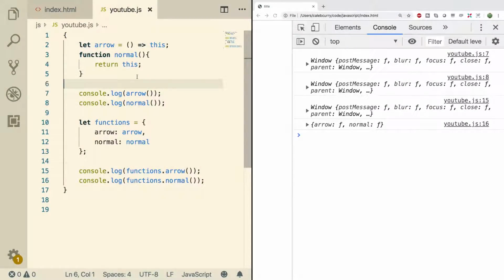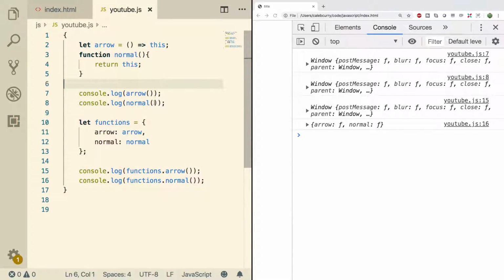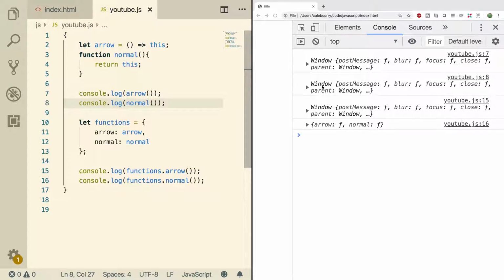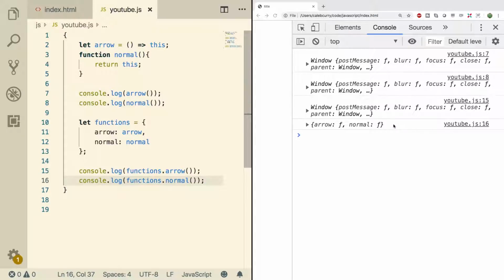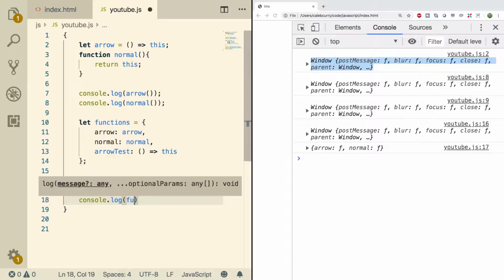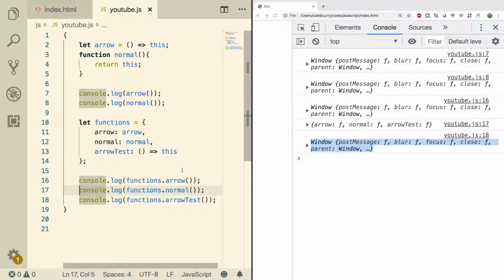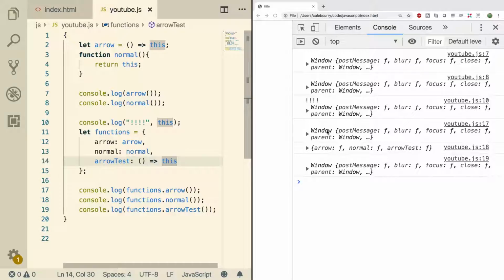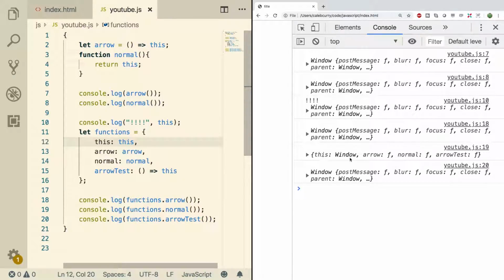JavaScript Programming Tutorial 66 - this with Arrow Methods and Object Literals